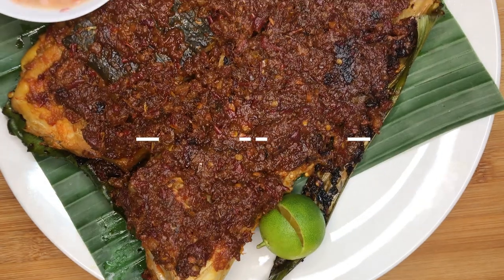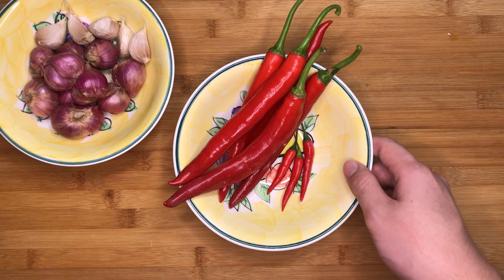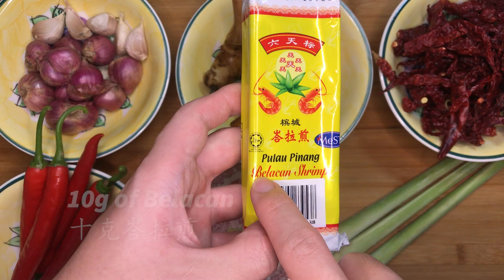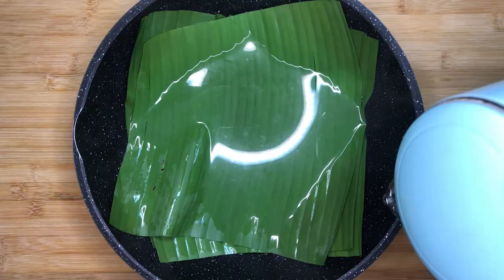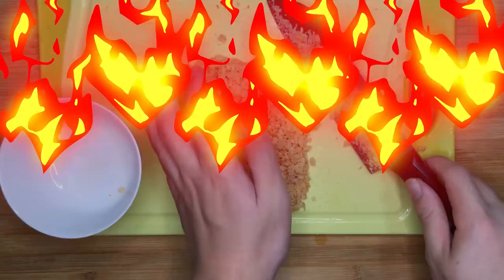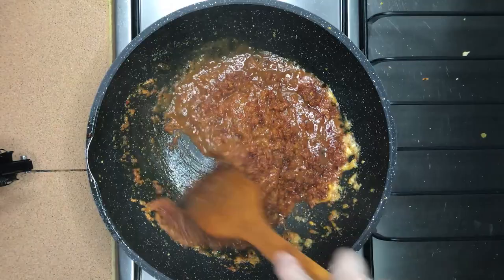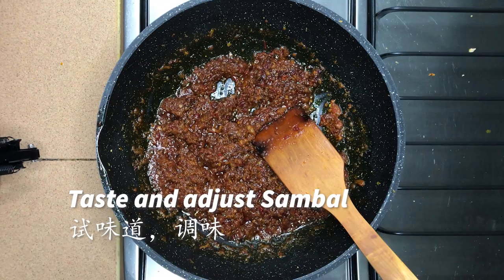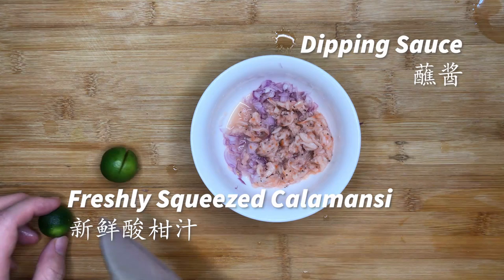Sambal (BBQ) Stingray/叁峇魔鬼鱼(方鱼): Simple BBQ Food Made at Home!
Hey everyone, today's recipe is going to be Sambal Stingray. The recipe is pretty simple if you have additional stock of the rempah made at home! In this video, I show you how to get the "char-ness" on the Stingray just like stalls outside! I personally think this is one of the better recipes and once you manage to make it, you will not want to eat it outside anymore!

For this recipe, you will need:
- Main -
500g Stingray
Few Pieces of Banana Leaves
Few Shallots
Cincalok
Fresh Calamansi

- Sambal Belacan -
150g Shallots
5 cloves of garlic
5 large red chillies
Few bird's eyes chilis
35g Dried Red Chili
25g Galangal
25g Turmeric
6pc candlenuts
3 stalks lemongrass
10g Belancan
50g Dried Shrimps
75g Tamarind Paste
2 tbsp Gula Melaka

This recipe is more than enough for 4 people during a normal dinner/lunch. My parents said it's pretty good and comparable to the top stalls outside. Try it today!